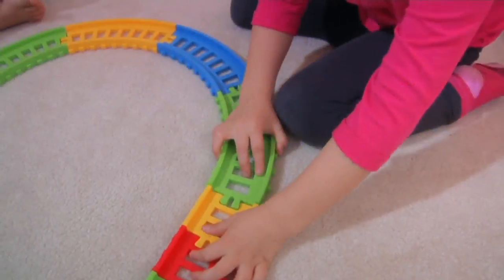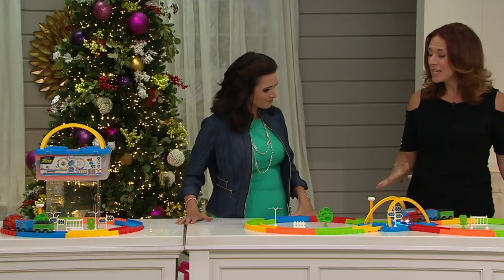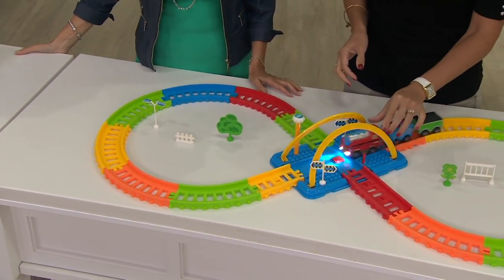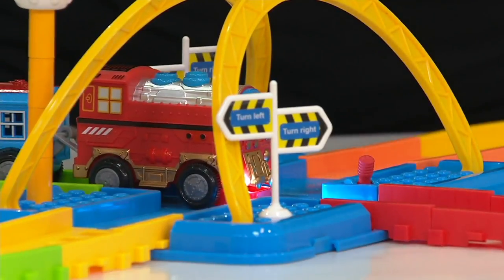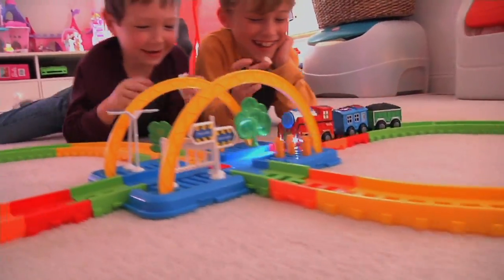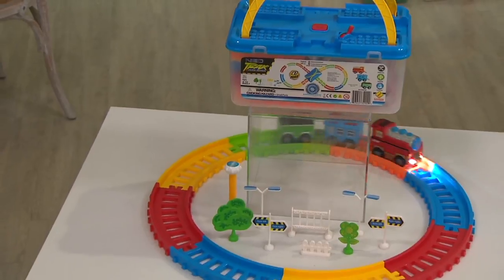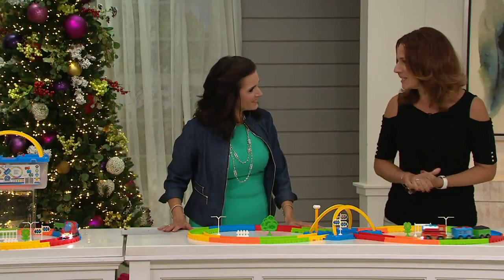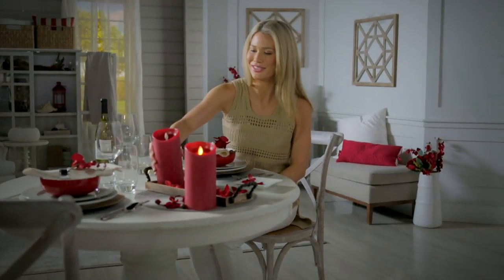Battery Operated 13' Train Set w/Accessories and Storage Bin on QVC